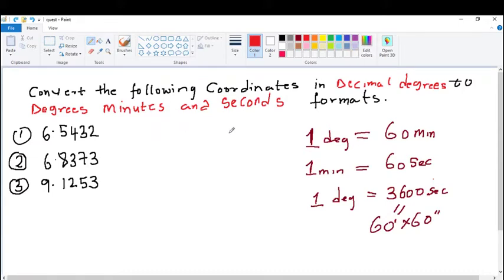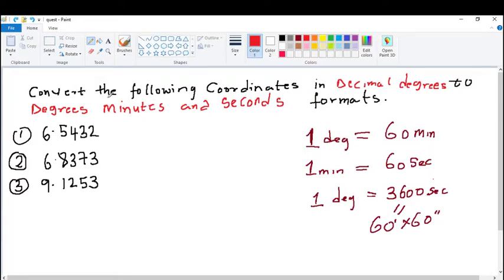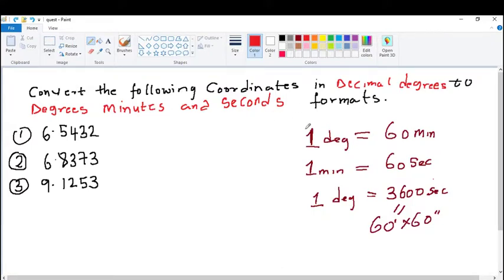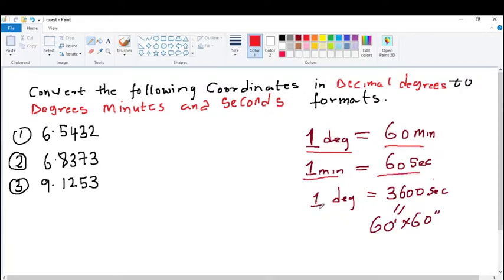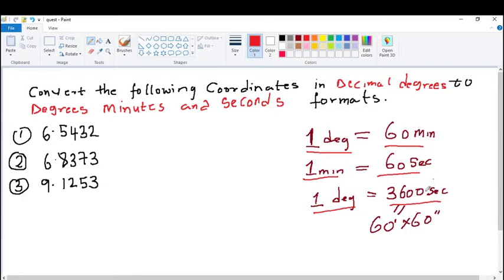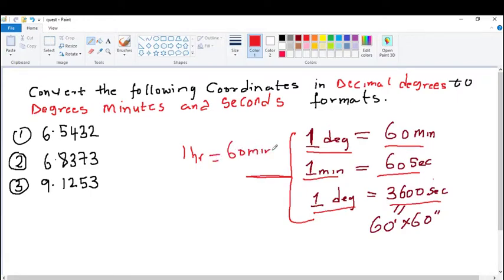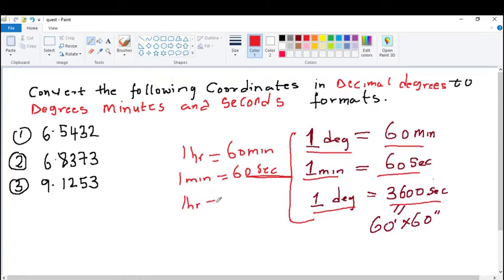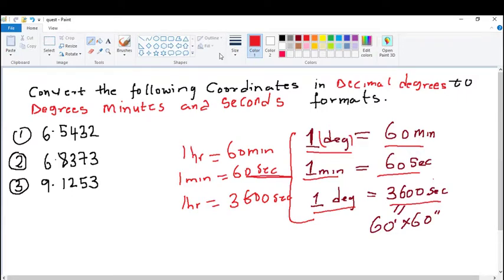HOW TO CONVERT DECIMAL DEGREES TO DEGREES MINUTES SECONDS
This video shows you how to convert decimal degrees to degrees minutes and seconds formats.